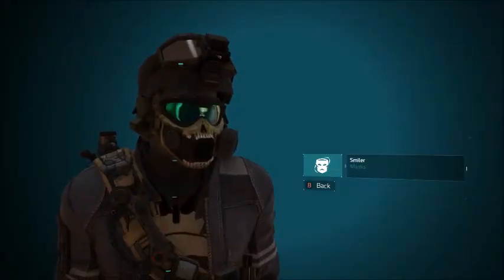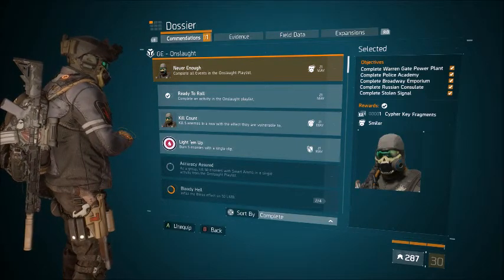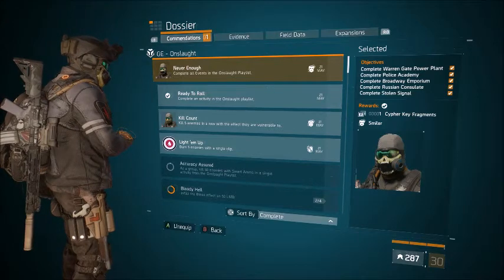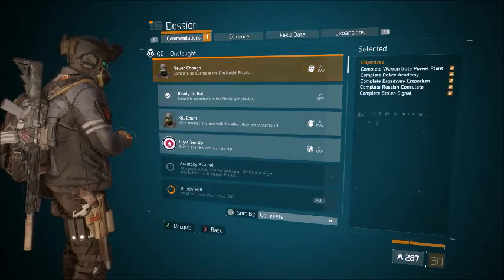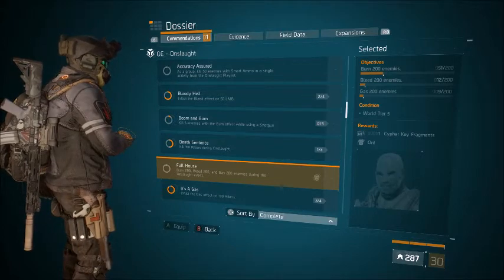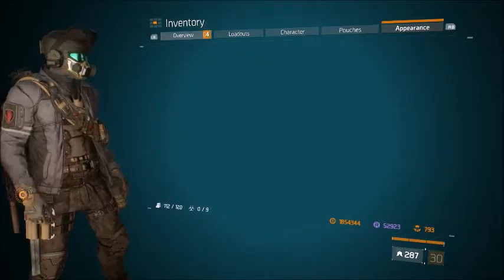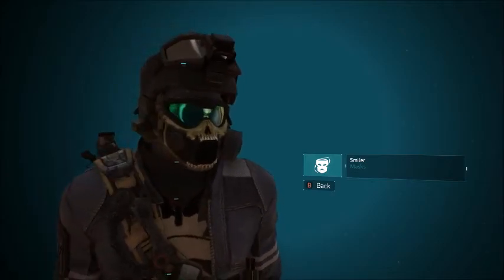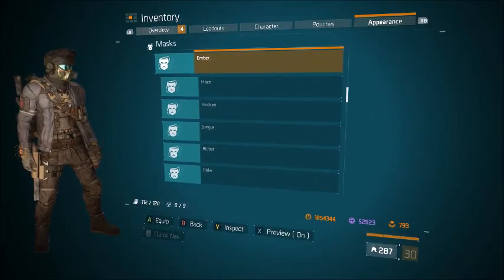The Division - Easiest way to get Onslaught masks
quick video on how to get a few of the new masks